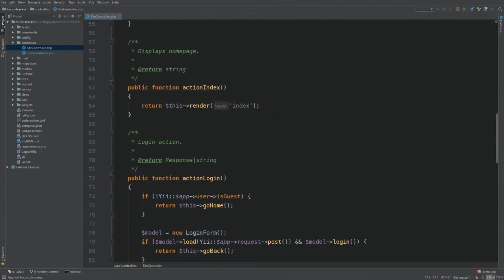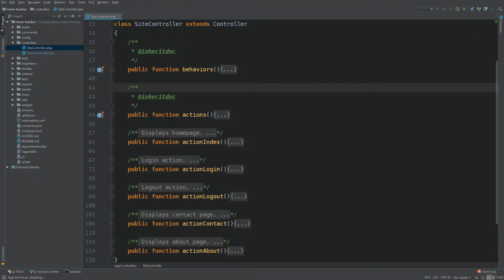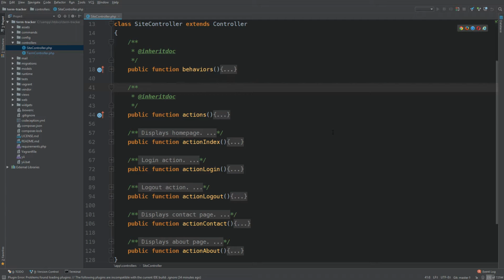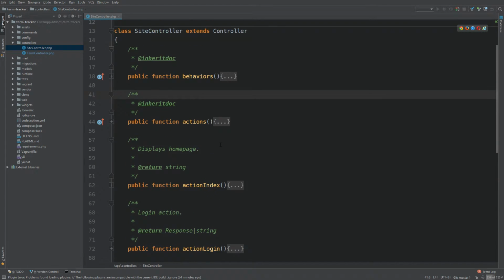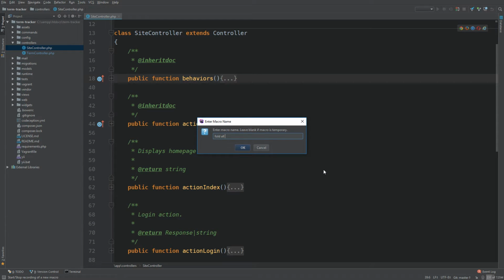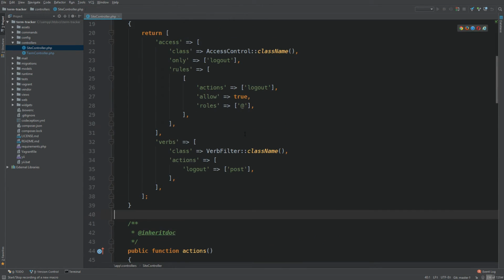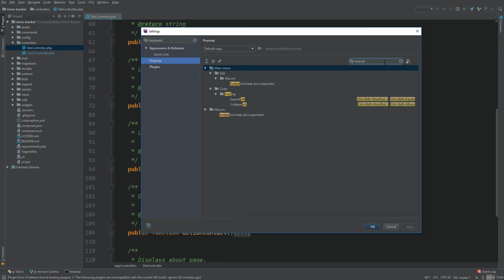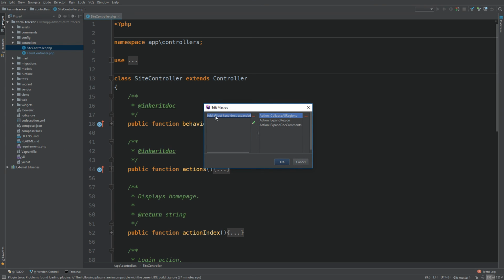3min Quick Tip - How to record macros PhpStorm Tutorial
Ever needed to perform a bunch of operations over and over again? Try macros in PhpStorm. I demonstrate a really good use case for using a macro.